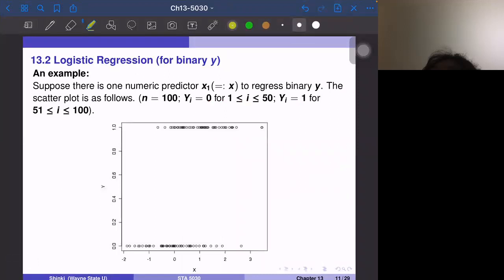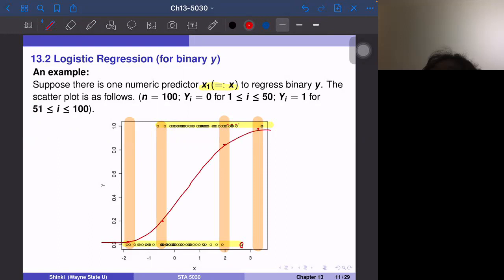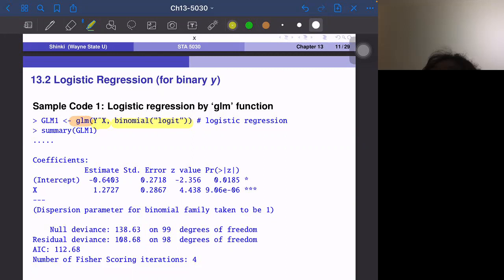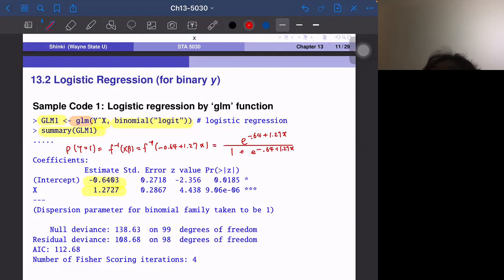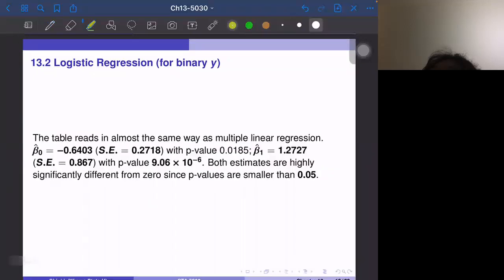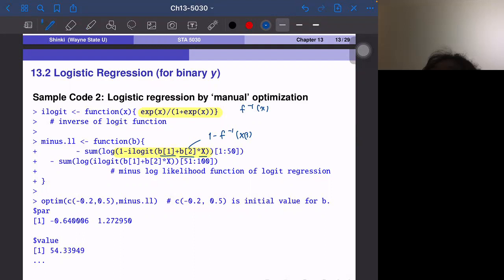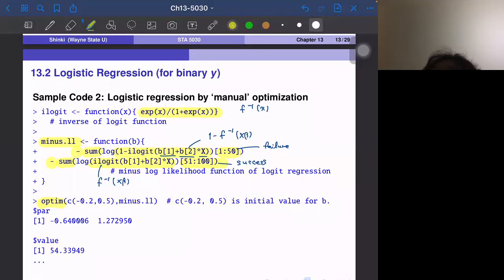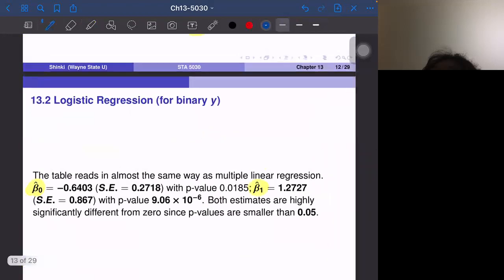5030-21F-11-23-3 Logistic regression - An Example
Ch13.1 Logistic regression - An Example